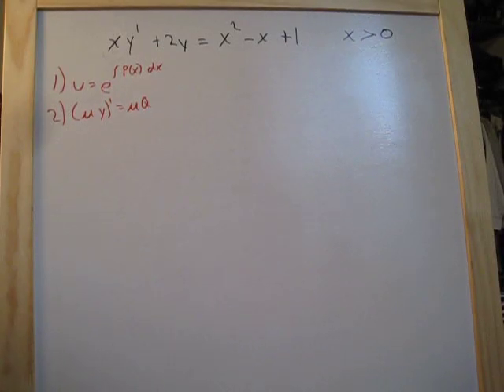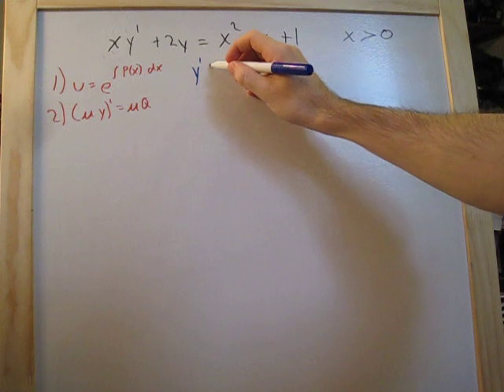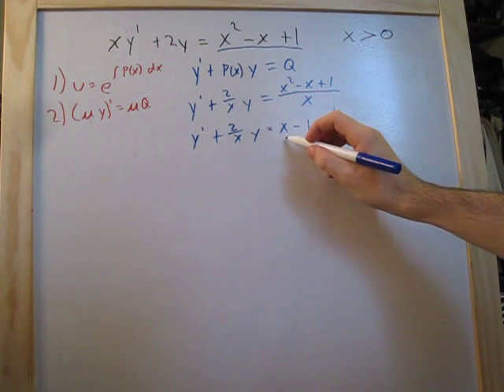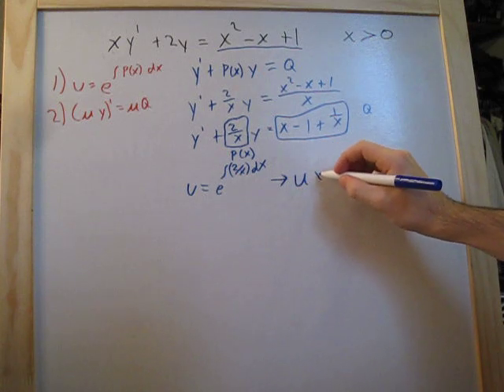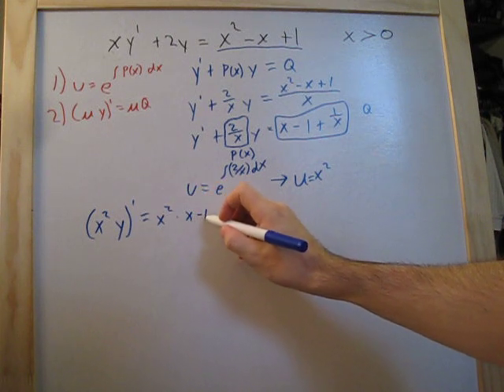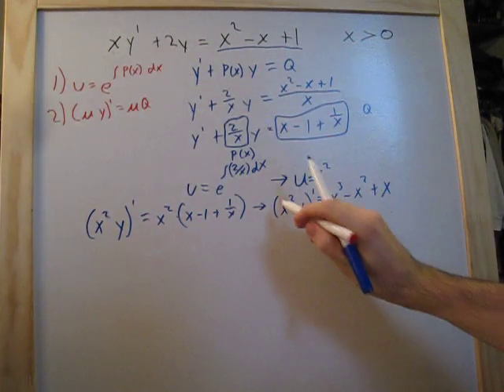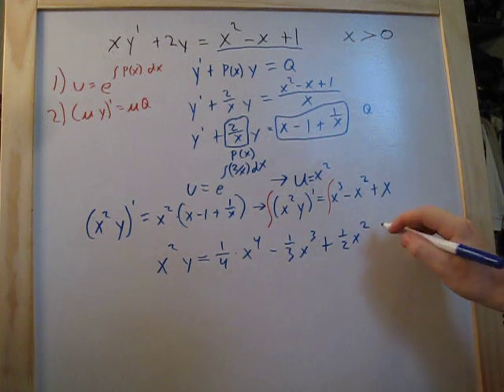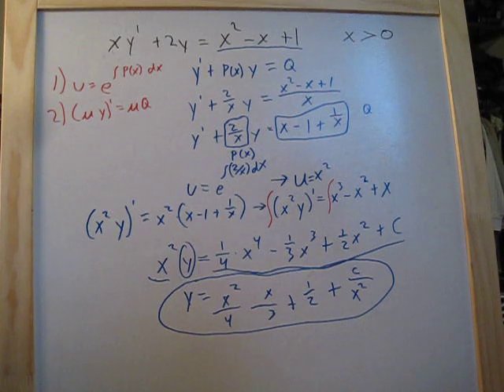Differential Equations - Nonhomogeneous First order Finding General Solution (uy)' = uQ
Solving a nonhomogeneous first order differential equation.